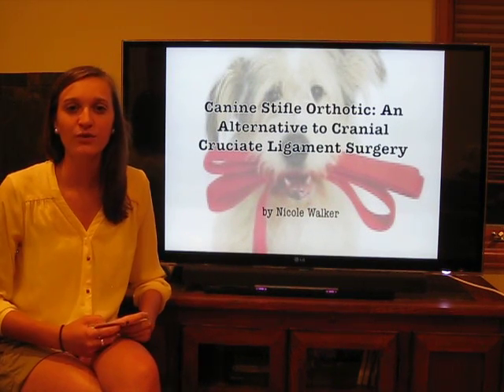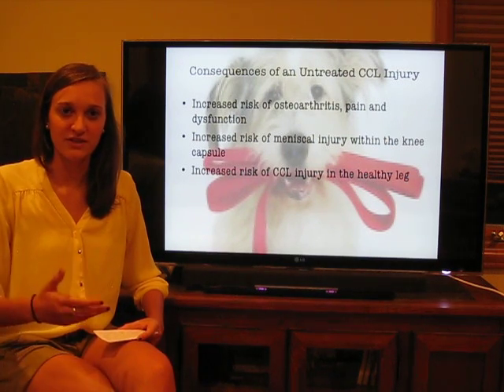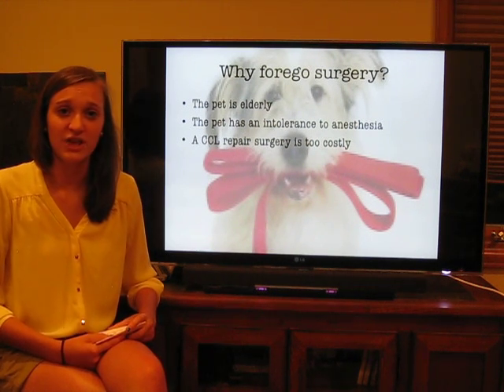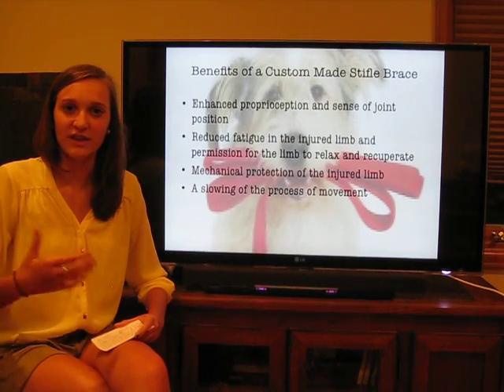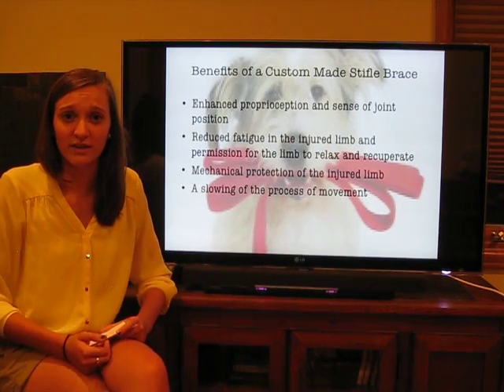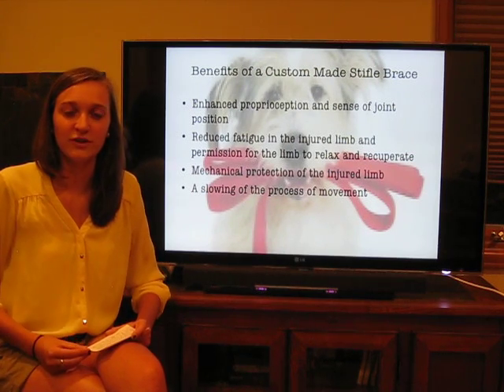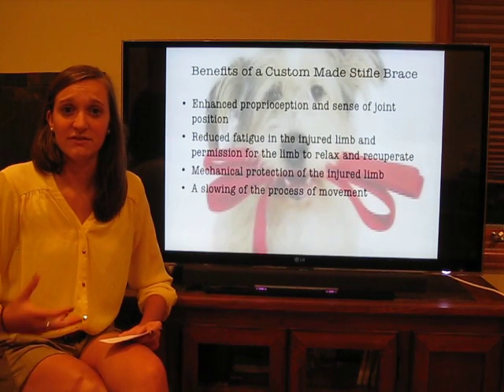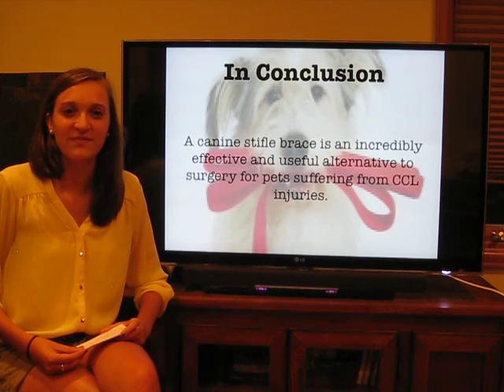Canine Stifle Orthotic: An Alternative to Cranial Cruciate Ligament Surgery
A short presentation on why stifle orthotics for dogs are an effective and useful alternative to invasive knee surgery.